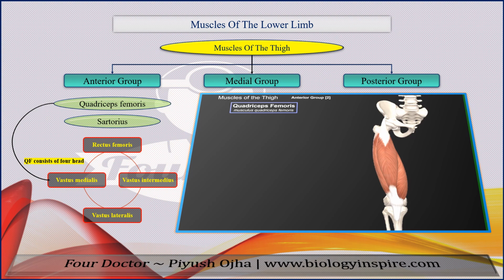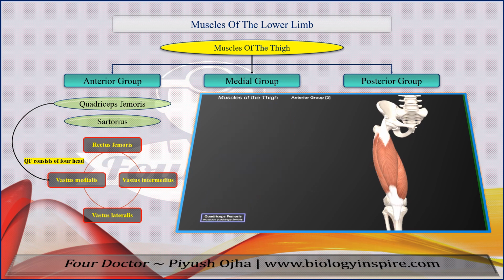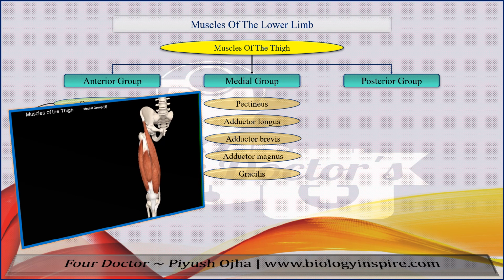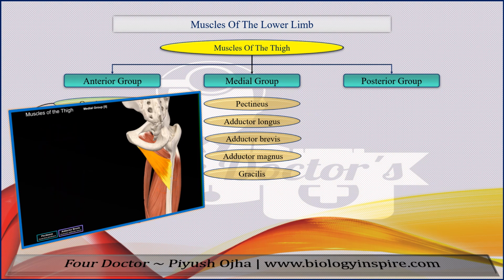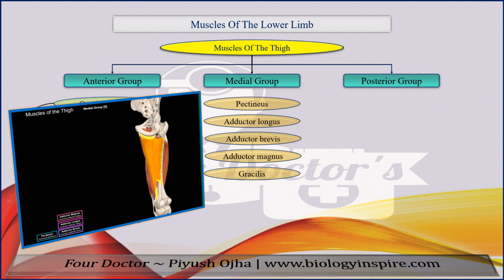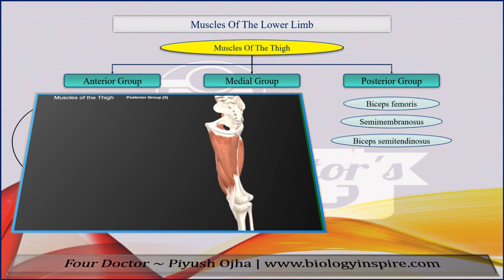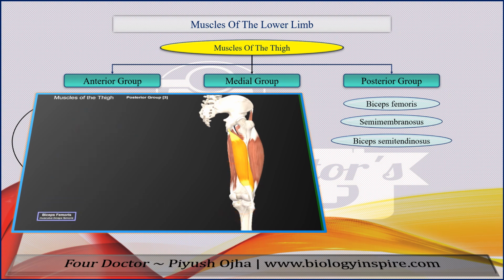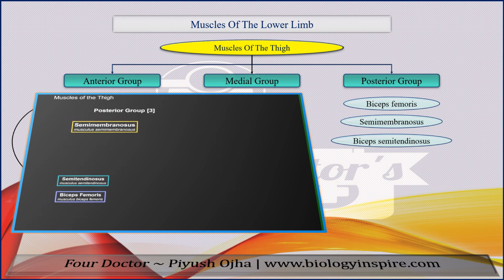Thigh muscles | Anatomy of lower limb muscles